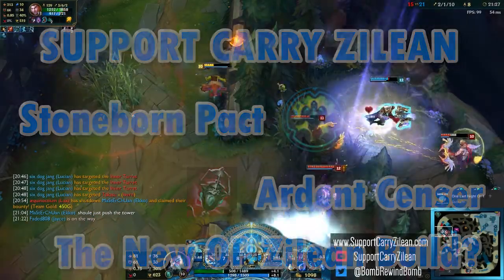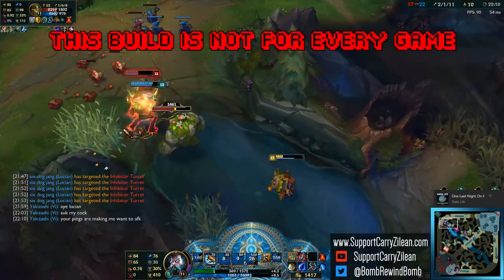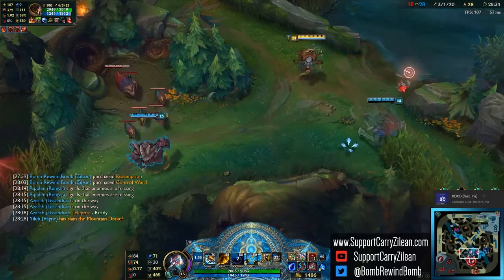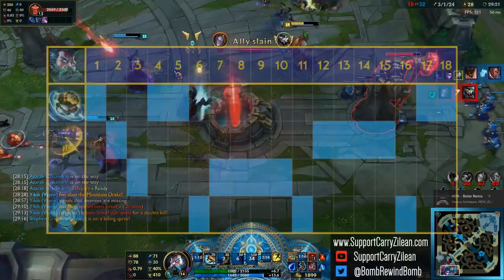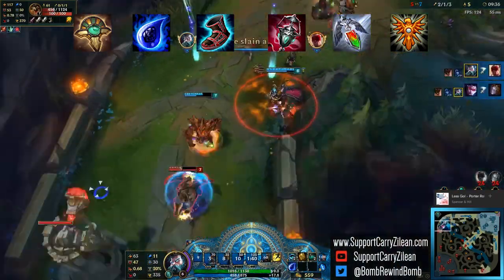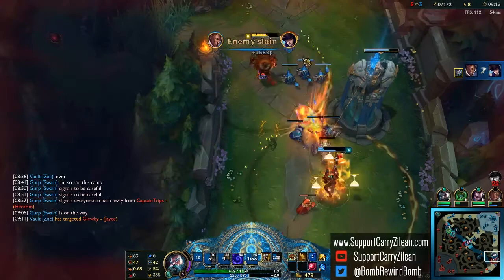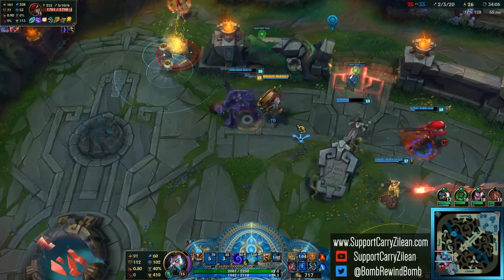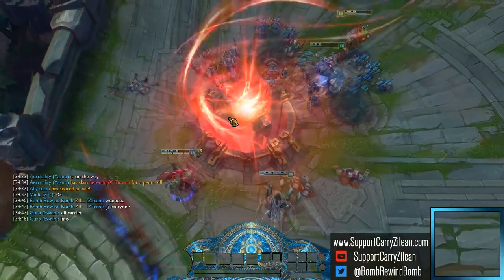Stoneborn Pact / Ardent Censer Support Zilean Guide - Is this the new OP build?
Patch 7.5 brought forth a brand new mastery which synergizes well with Zilean. Myself, along with many other Zilean mains, have been tinkering with this build to figure out the best implementation.

And here we have it: The Stoneborn Pact / Ardent Censer Support Zilean guide.

Just a forewarning: This build is not optimal for every game. You need to have a good composition which will benefit from Ardent Censer.

If you are interested in learning more about this build, or other alternatives, you can visit my There are plenty of guides for beginners to the most elite of Zileans.

Also, I'm trying this social media thing with Twitter. Feel free to follow me @BombRewindBomb to keep up to date with the fun things going on in the world of Zilean.